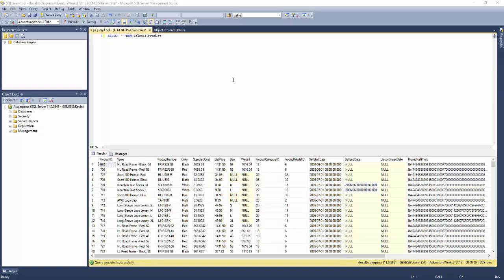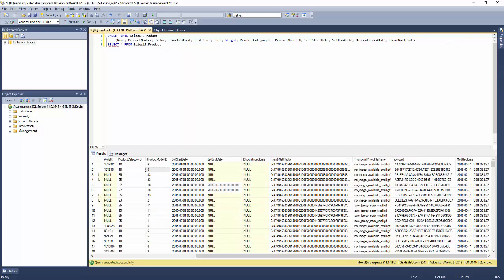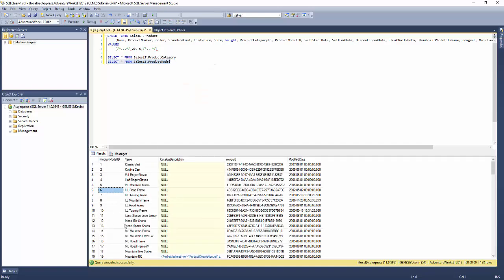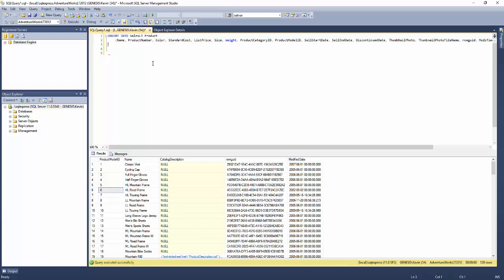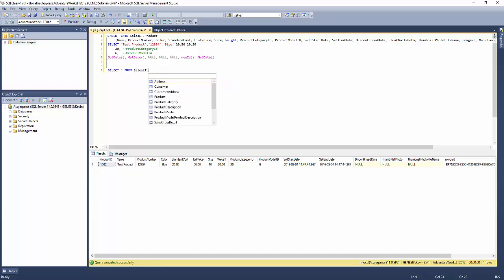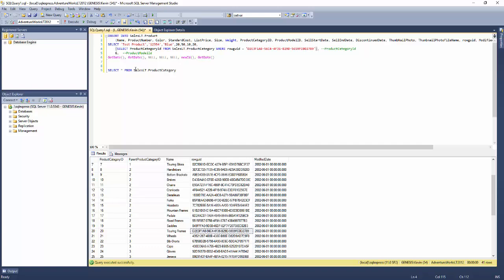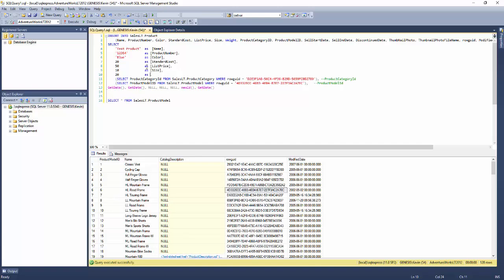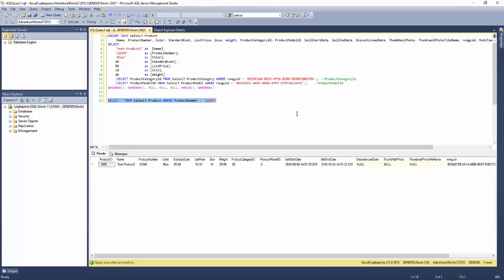Module 3 - Part 5 - Subquery and Insert| Database Management II